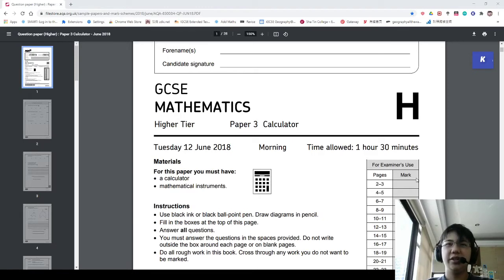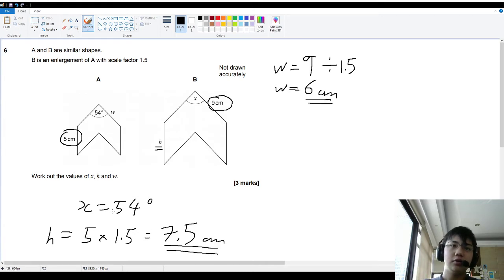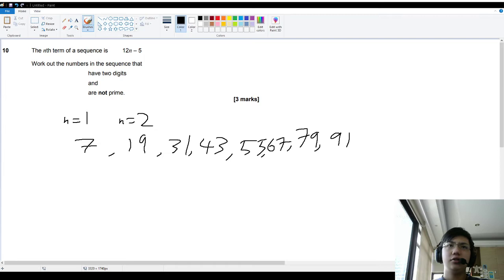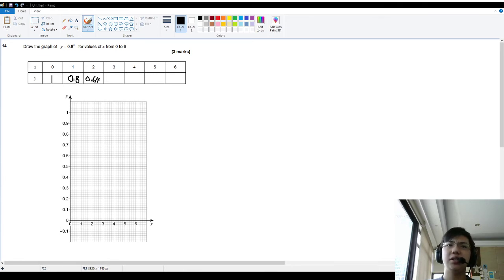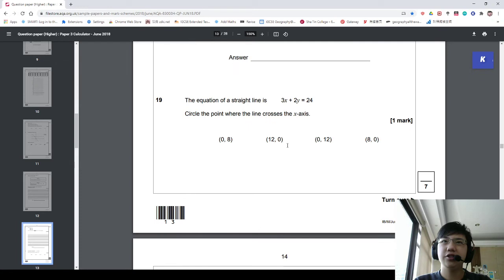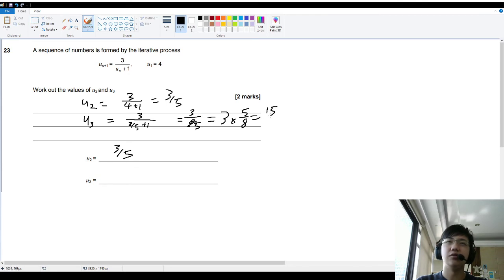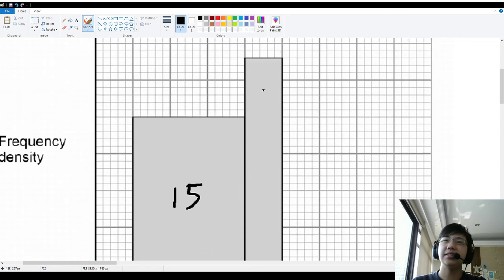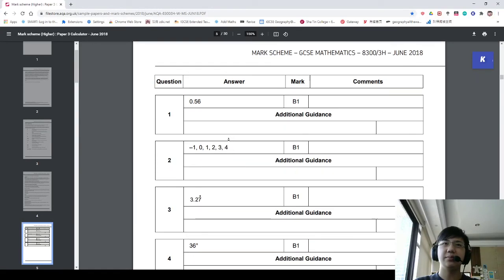AQA June 2018 Higher Maths Paper 3 - Worked out answers